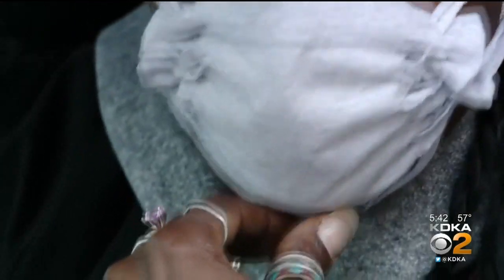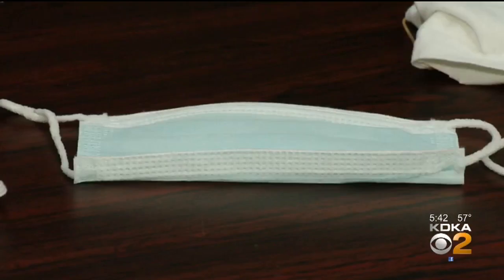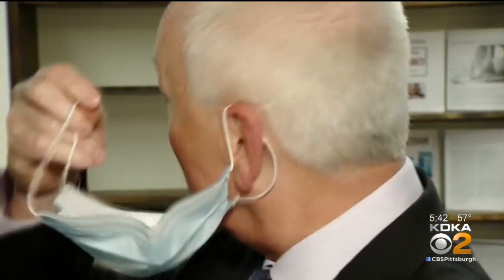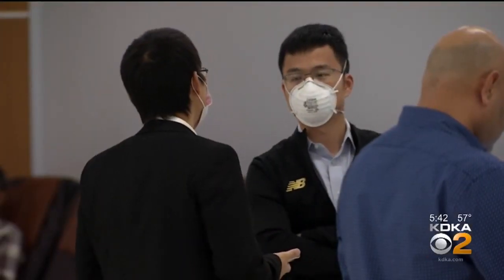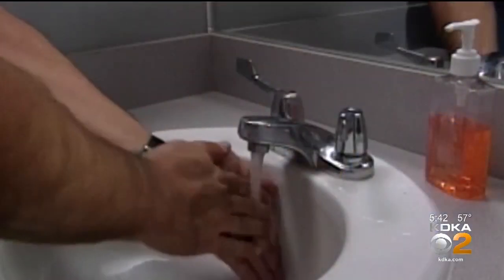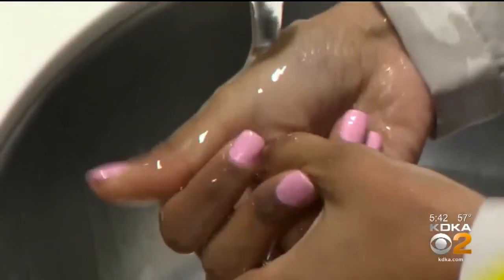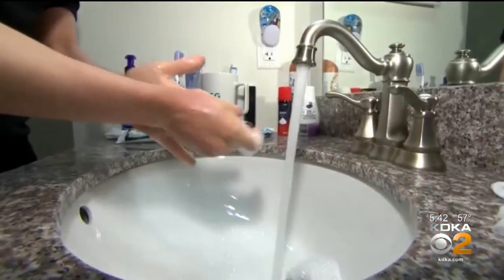Doctor Shows How Wearing A Face Mask Can And Cannot Protect You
KDKA's Kristine Sorensen talked with an emergency physician about masks and what they do and don’t do.